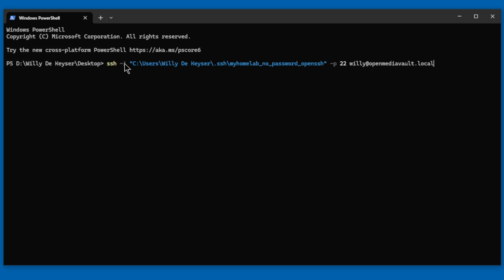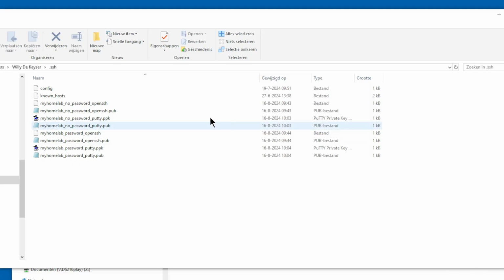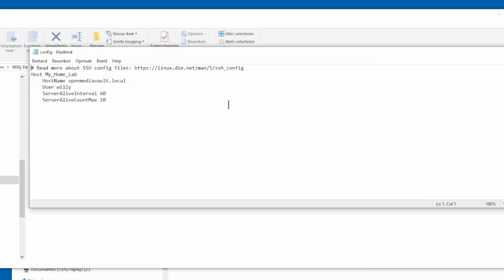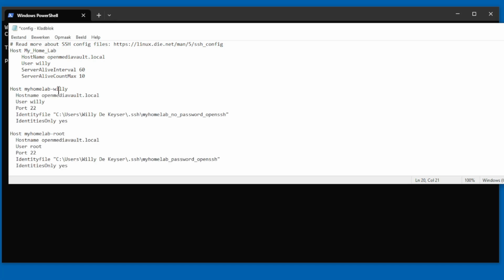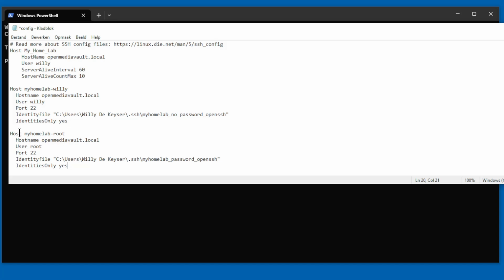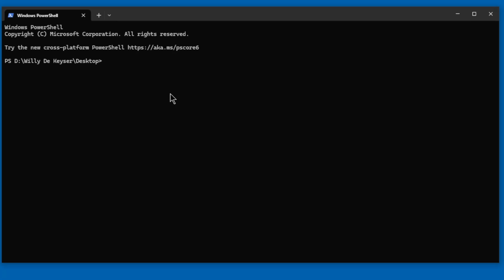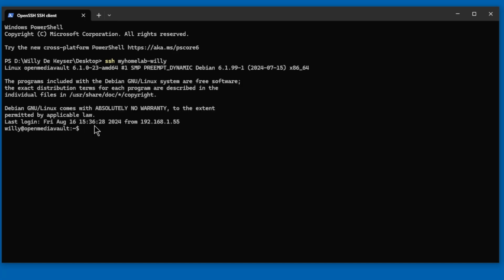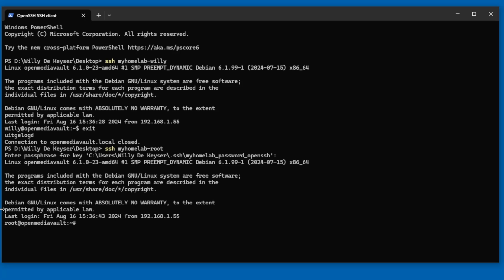My Home Lab - Create and Use the SSH Config file.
Create and test multiple SSH Keys with the SSH config file.
Connect with SSH Keys from Windows pc to Linux server.